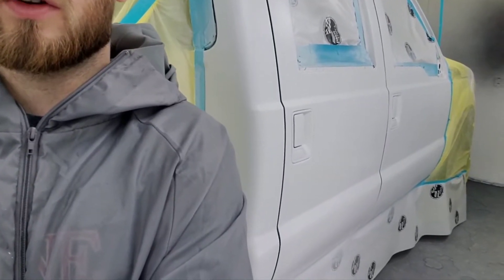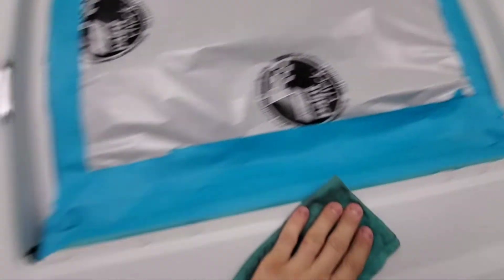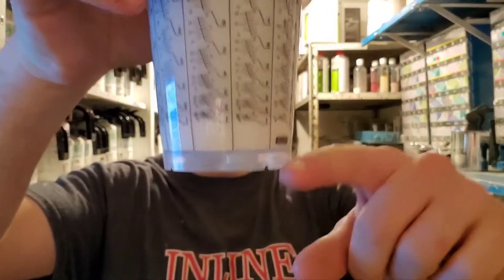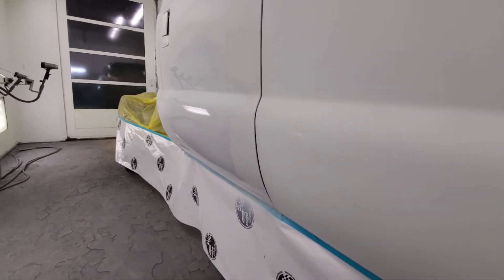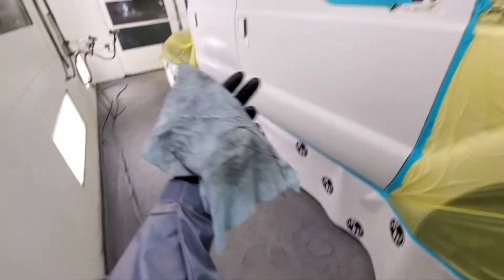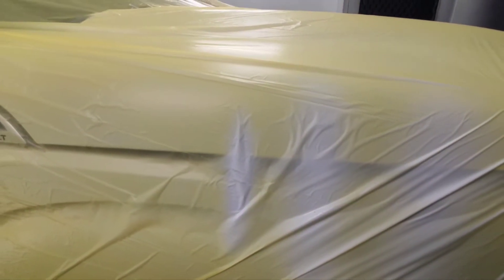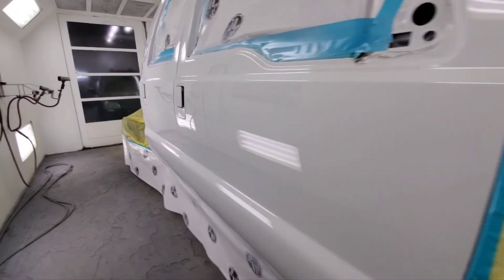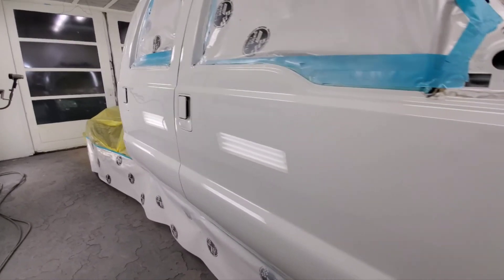Painting and Blending White Basecoat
Ford F350 Super Duty.  Paint code YZ Oxford White

Here's how I spray and blend white.  I use all my years of painting to help me achieve a seamless blend.